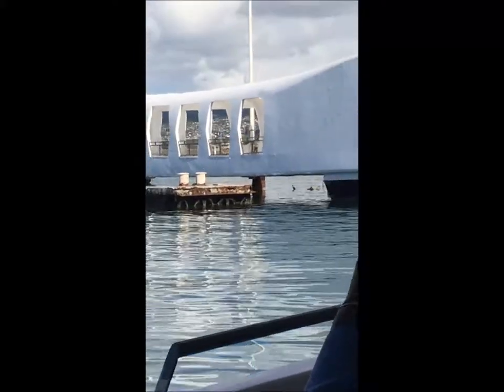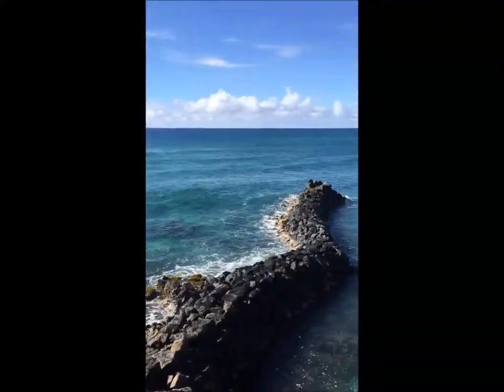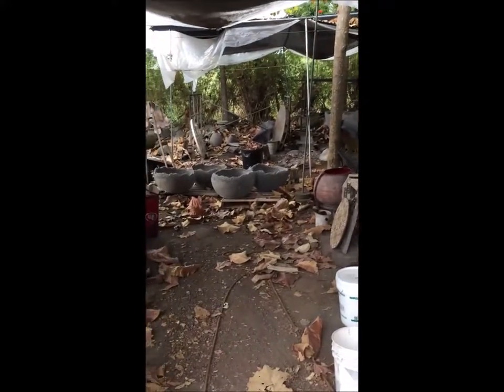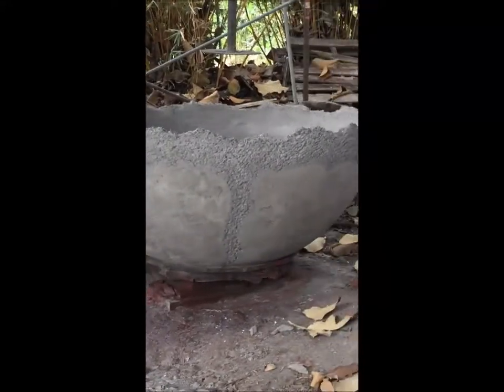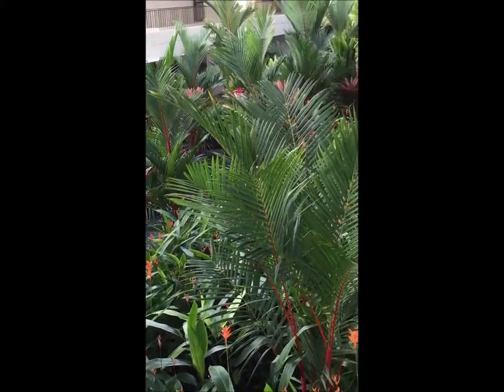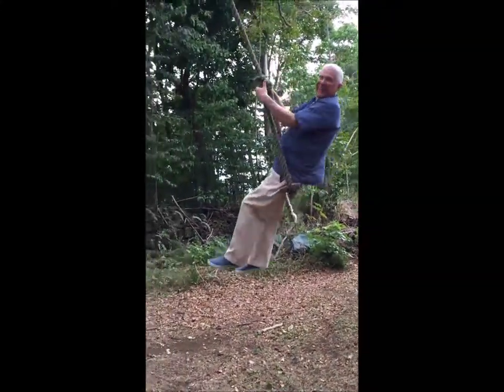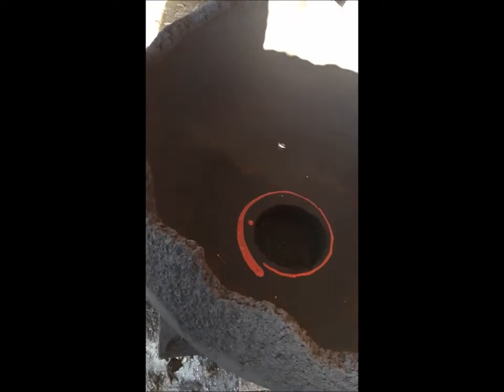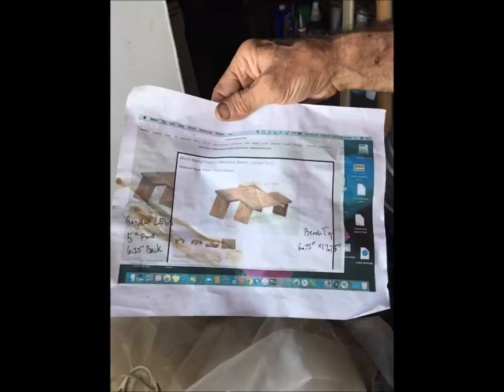Hawaii January 2019